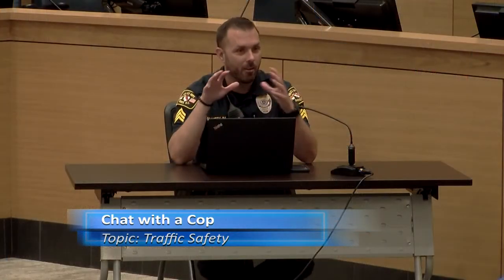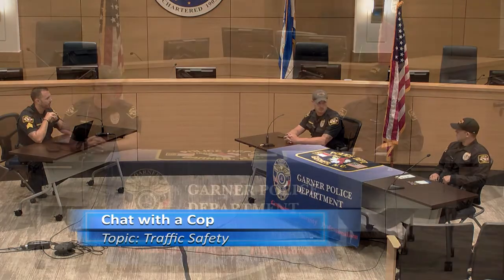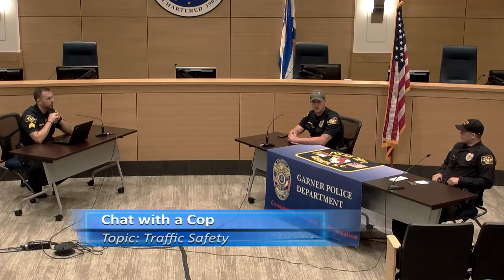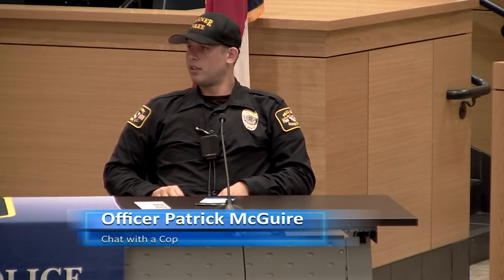Chat with a Cop #4: Traffic Safety (June 23, 2021)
Learn more about Garner PD at garnerpd.org.